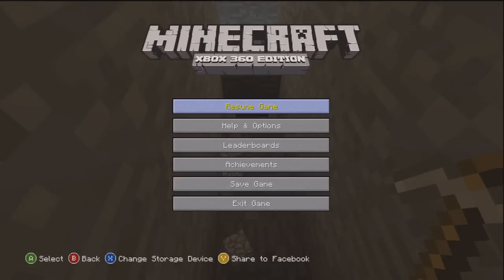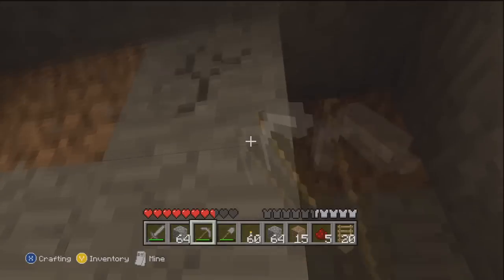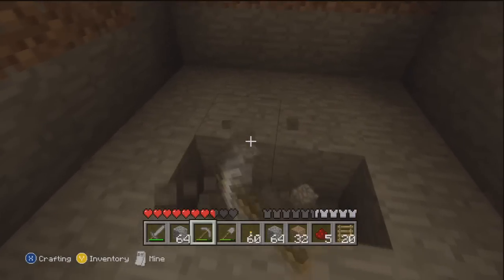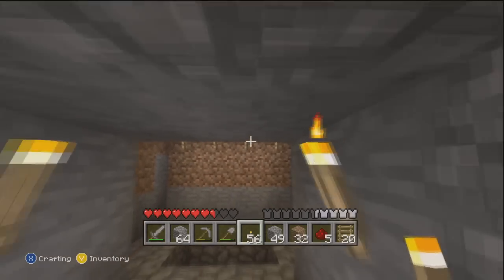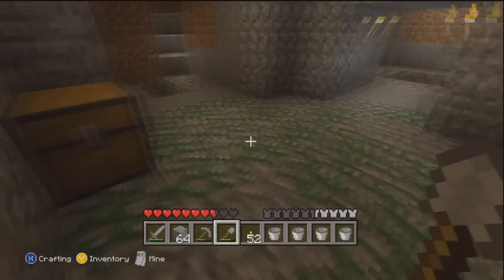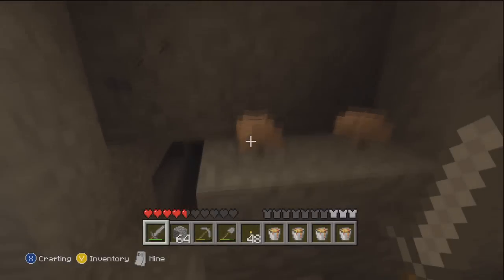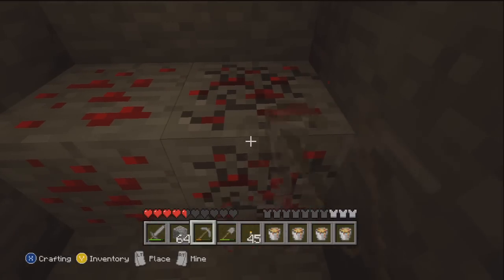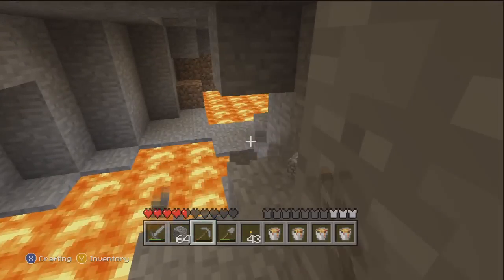Minecraft: Lets Play - Part 37 [XBOX 360 EDITION] - SEASON 2 - W/Commentary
Minecraft [Xbox 360] - Lewis Plays the NEW Minecraft for the Xbox 360, getting decorative and creative is the key!

► Minecraft▼
Minecraft is focused on creativity and building, allowing players to build constructions out of textured cubes in a 3D world. Gameplay in its commercial release has two principal modes: Survival, which requires players to acquire resources themselves and maintain their health and hunger; and Creative, where the player has an unlimited supply of resources, the ability to fly, and no concept of health or hunger. A third gameplay mode, named Hardcore, is essentially the same as Survival, but the difficulty is locked on the hardest setting and respawning is disabled, forcing the player to delete his or her world upon death. An outdated Classic version is also available for free, although it is no longer being developed. Creative Minecraft resembles Classic, but with many more features.

Lewis has Official T-Shirts for his YouTube Channel! Check them out and maybe even buy one for as little as £12.50. For all those Americans out there that's $19.95 in your language!